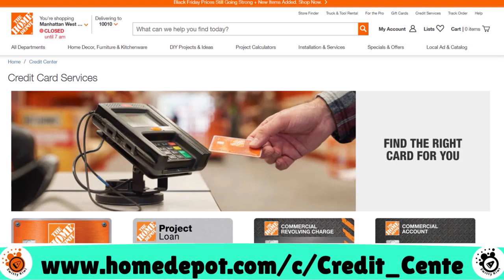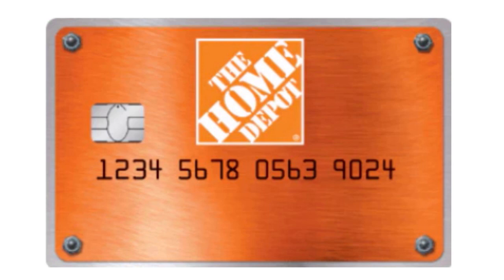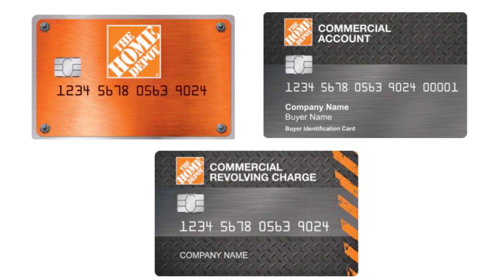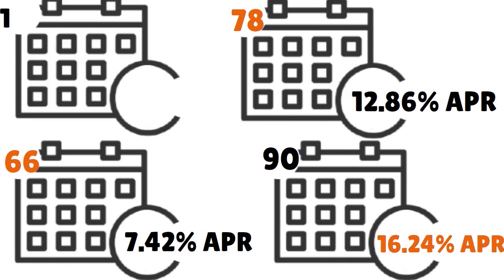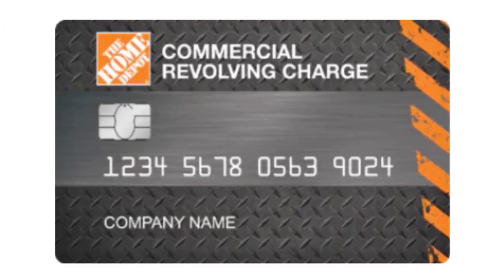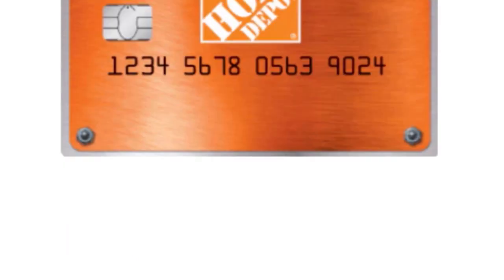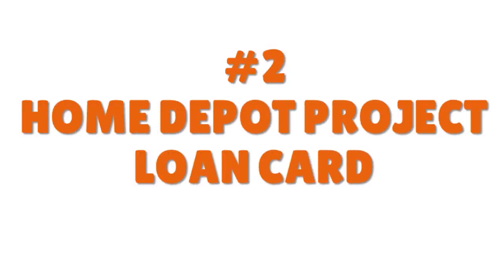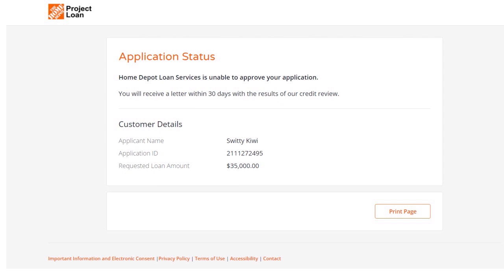HOME DEPOT CREDIT CARDS: Business & Personal Credit Cards Offered By Home Depot ($1M)🔶CREDIT S2•E567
Home Depot Credit Cards: Business & Personal Credit Cards Offered By Home Depot. Up to $1M Credit Limit. Need Home Depot credit card for personal or business purposes? Check this out!
YouTube DIY tips won’t get you the bag. Our team will. We handle your business loan app from A to Z. You get funded—fast, guaranteed. 20+ years at the top of our game.